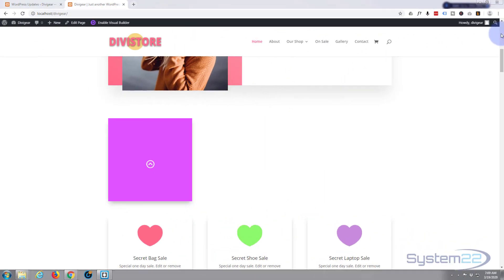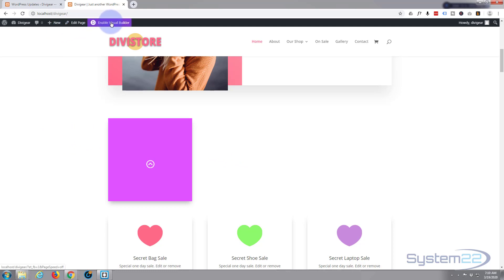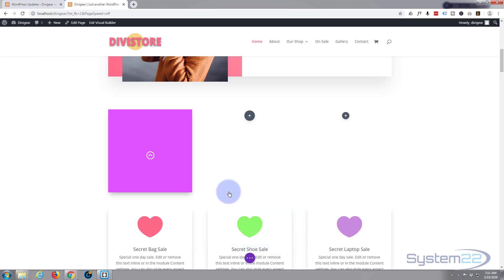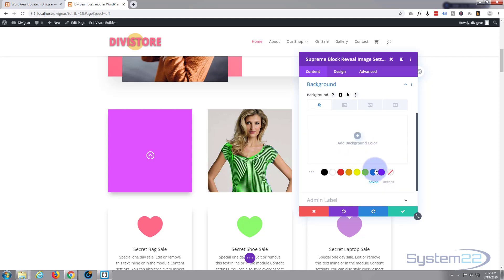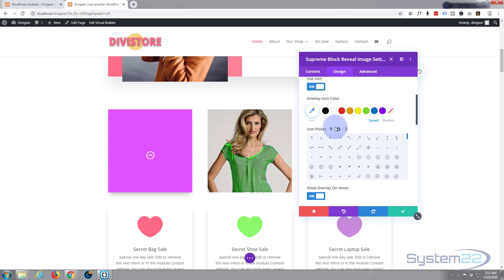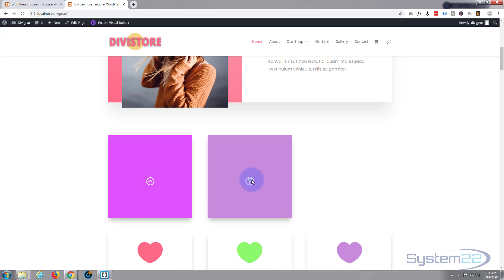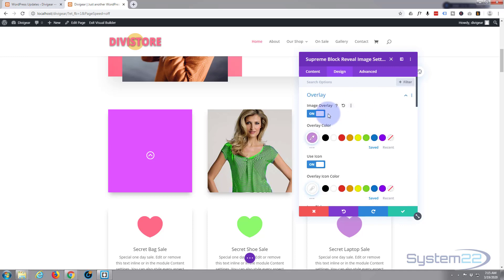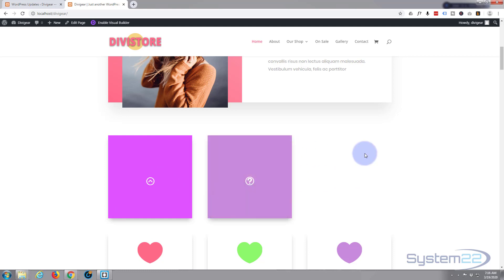Divi Theme Supreme Block Reveal Module 👍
Divi Theme Supreme Block Reveal Module. We are going to be using the Divi Supreme Modules Plugin to create some great effects in this series of videos.The Divi theme from elegant themes is absolutely awesome. Whenever I have a WordPress build, it's my go-to theme every time. I have built many, many sites with the Divi theme and it just keeps on getting better. Elegant themes keeps adding features, and tools to increase your productivity, as well as ease of use and site load speed. So if you are building a WordPress site I recommend you give it a try. I am pretty sure you will not be disappointed!